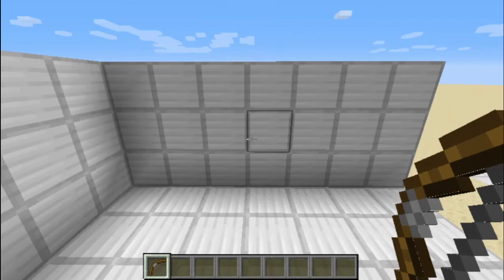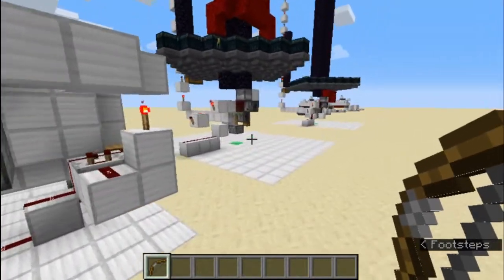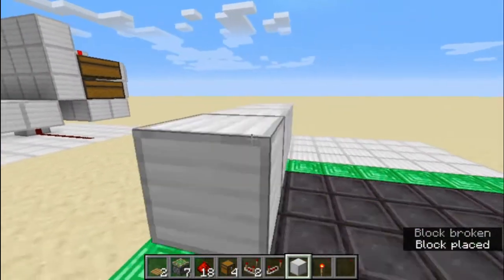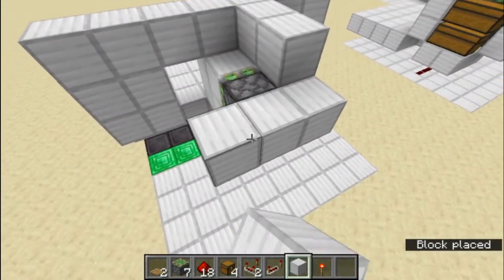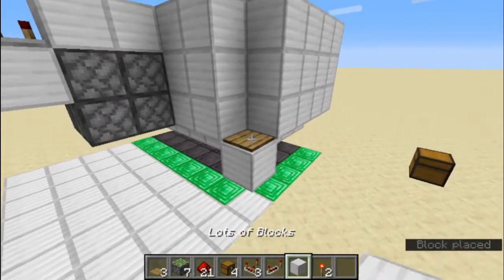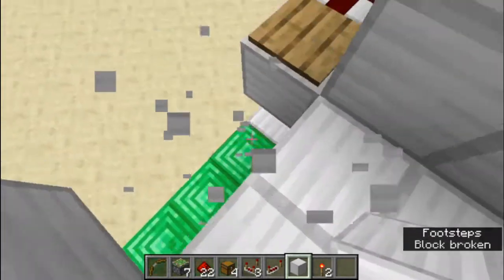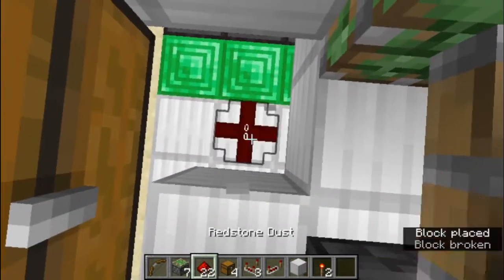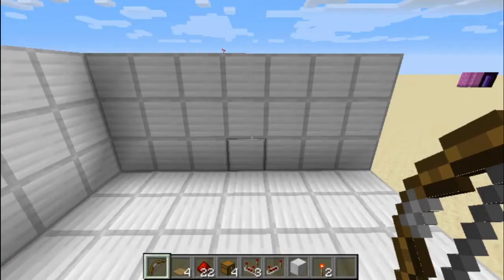Minecraft Secret Base Tutorial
In This video, I show you how to build my secret base. It is activated by a bow and is extremely cheap and simple. If you liked this video please leave a like and if you really liked it please subscribe, if you have any ideas about what I should build next please comment down below.